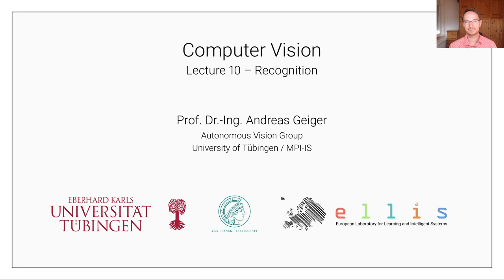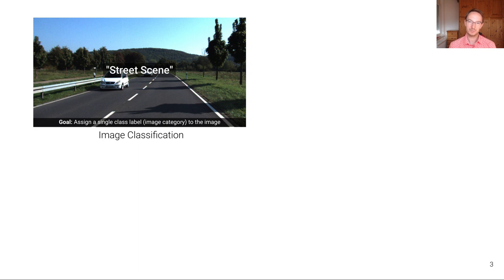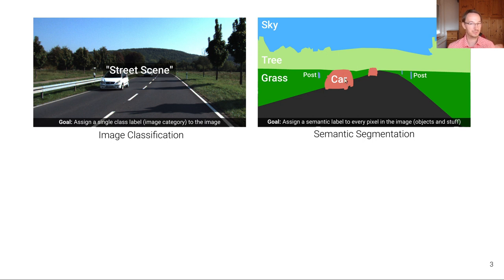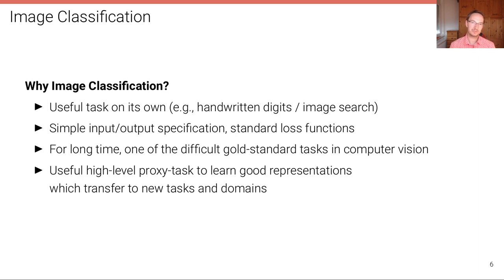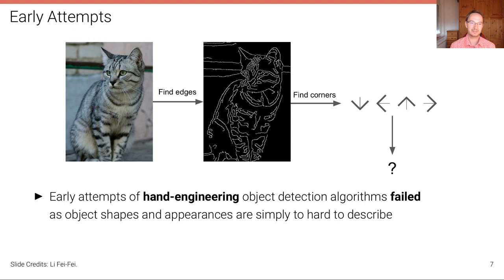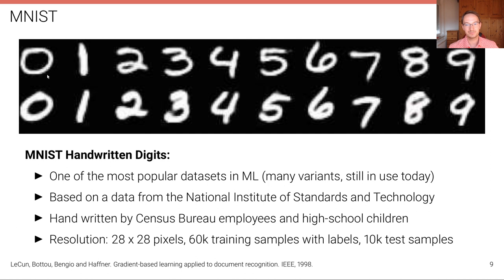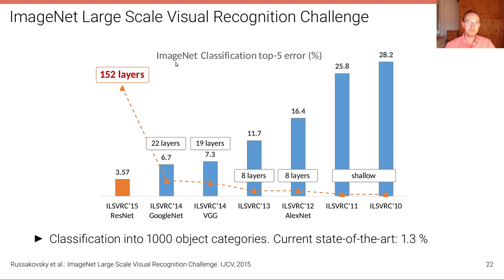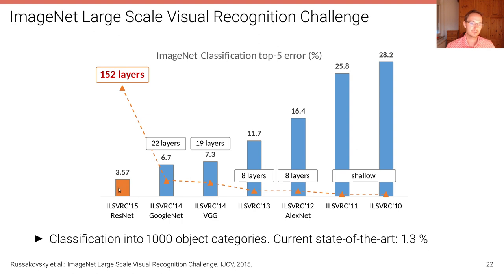Computer Vision - Lecture 10.1 (Recognition: Image Classification)